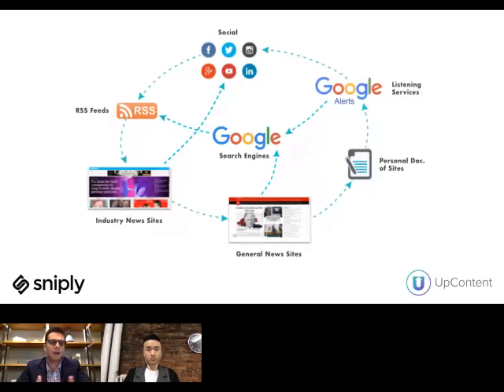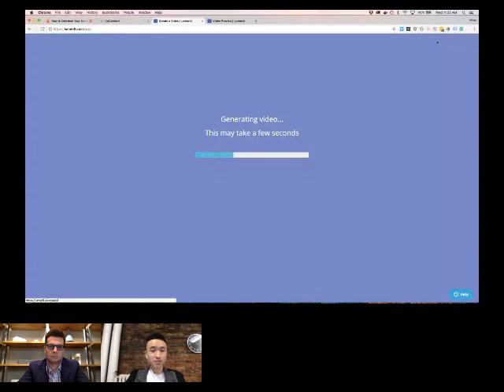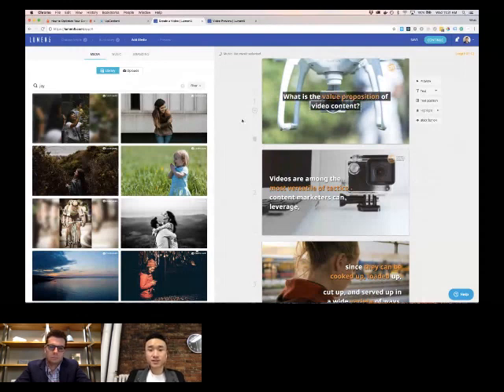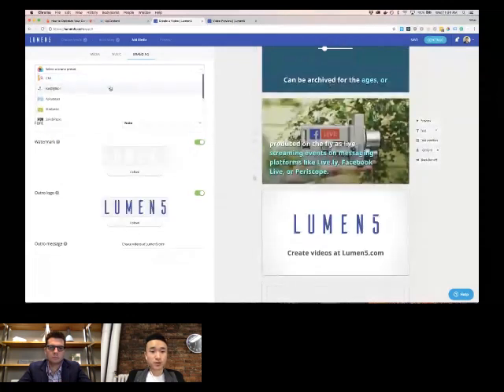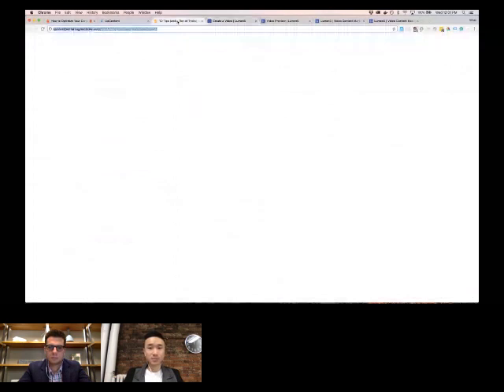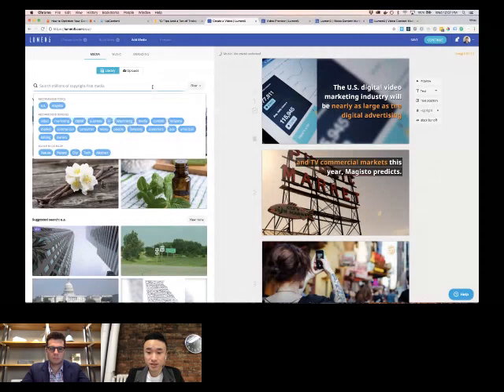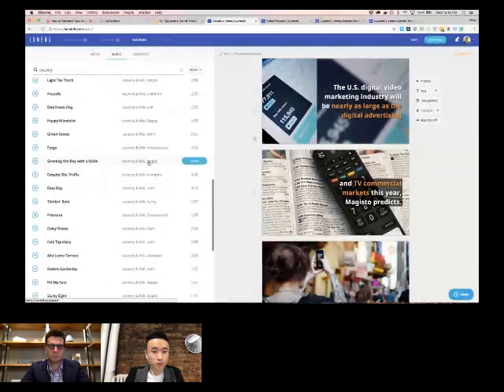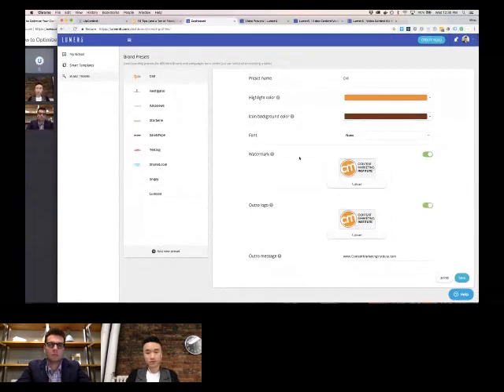How to Optimize Your Content Curation Efforts with Video Featuring Lumen5 (Webinar Replay)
Learn how to take your content curation efforts to the next level using video–without having to invest in expensive software or equipment or spend more than five minutes editing. Scott Rogerson from UpContent and Mike Cheng from Sniply show you how to find engaging content that will have the greatest impact and easily turn it into a compelling video using Lumen5 for a lasting return on investment.

For more information about UpContent, visit upcontent.com.
For more information about Sniply, visit snip.ly.
For more information about Lumen5, visit lumen5.com